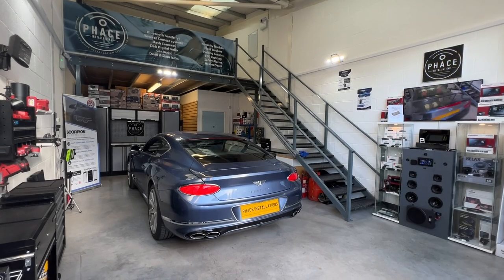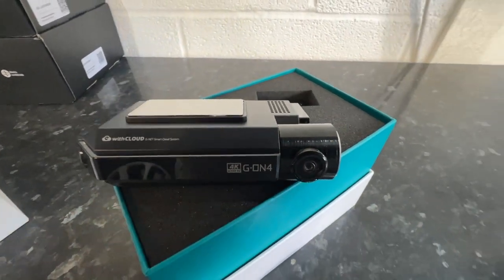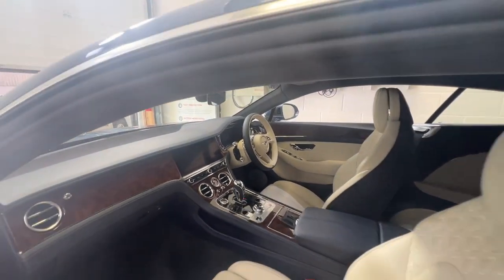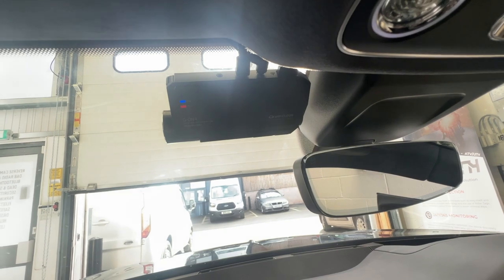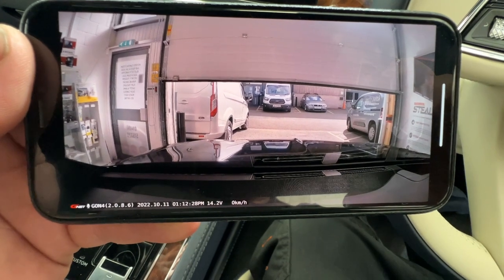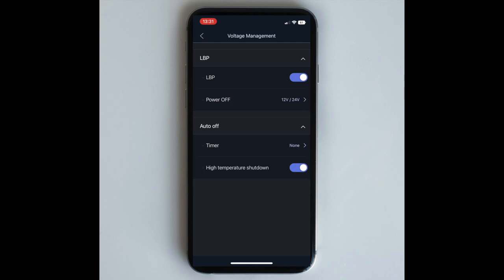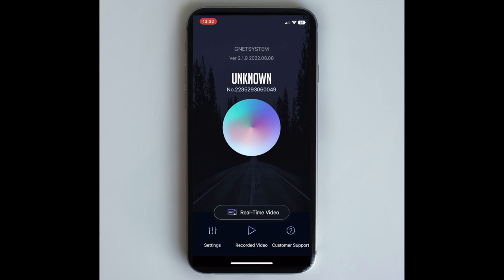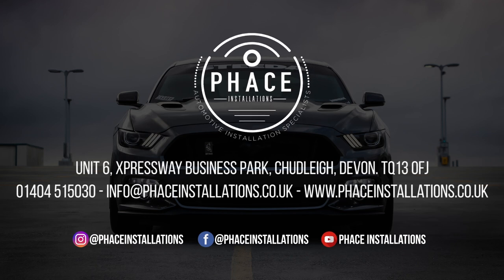BENTLEY CONTINENTAL GT DASH CAMERA INSTALLATION - GNET GON4 - 4K RESOLUTION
Protecting you and your vehicle with an independent witness!  The GNET GON4 4k resolution dash camera is here.

Otherwise you can call us to discuss your requirements
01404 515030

We are based in Chudleigh, Devon
Phace Installations Ltd
Unit 6
Xpressway Business Park
Chudleigh
Devon
TQ13 0FJ